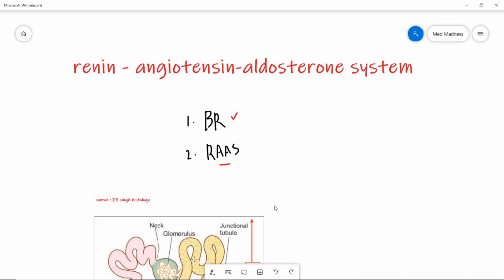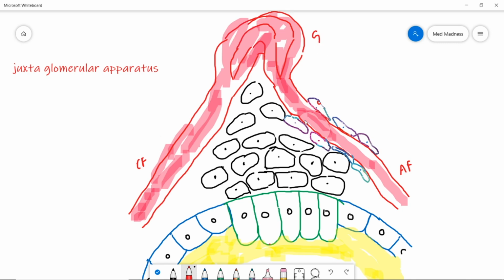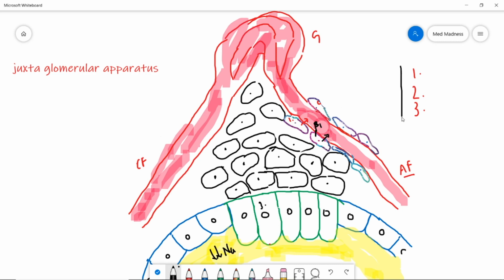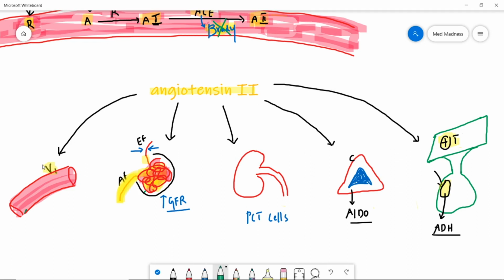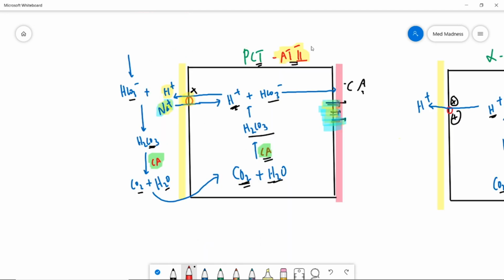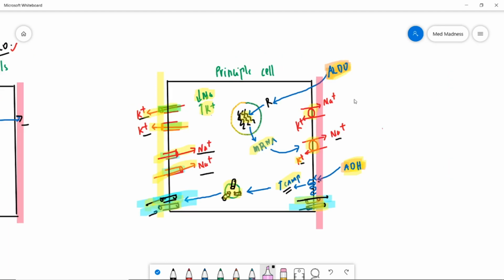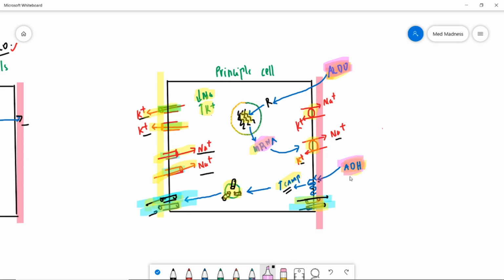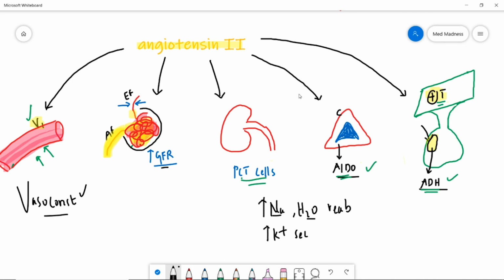renin - angiotensin - aldosterone sytem | renal physiology | whiteboard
summary
1. when low BP , renin enzyme from JG cells secreted into circulation
2. finally angiotensin II is produced
3. direct action : ATII causes vasoconstriction , Na and water reabsorption, also constriction of efferent arteriole
4. indirect action :  AT II stimulate release of aldosterone and ADH
5. aldosterone causes increased Na and water reaborption, increased K secretion
6. ADH cause increased water reabsorption from principal cells
thus this system increases BP